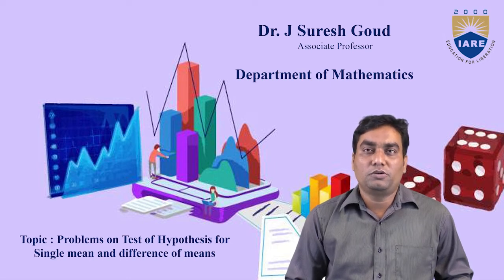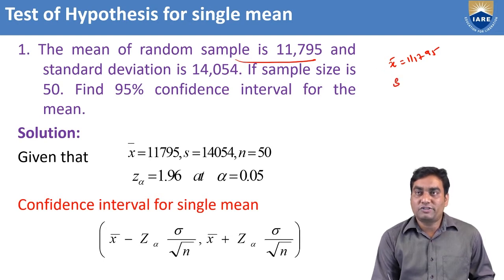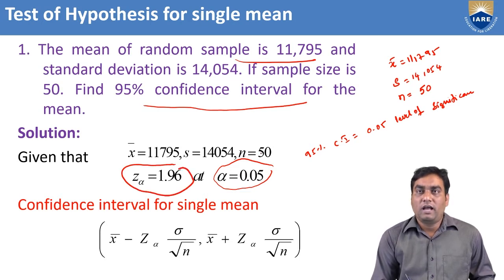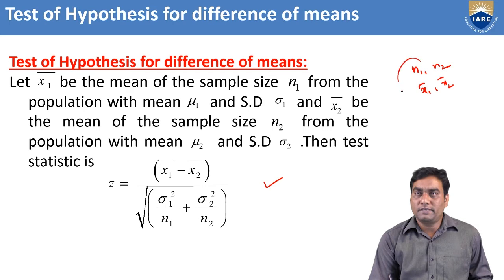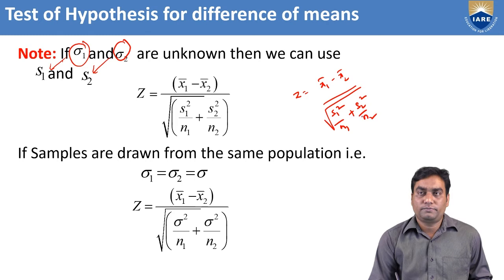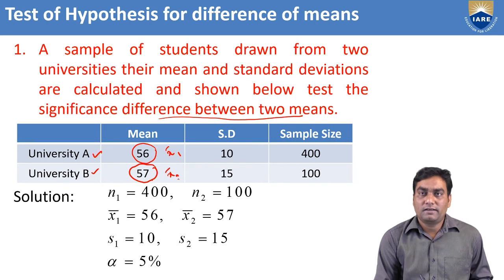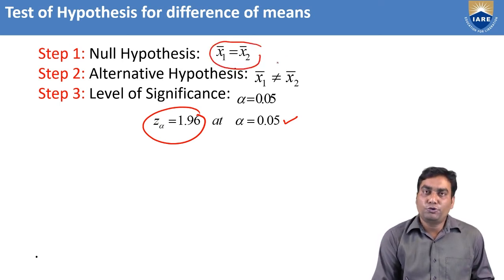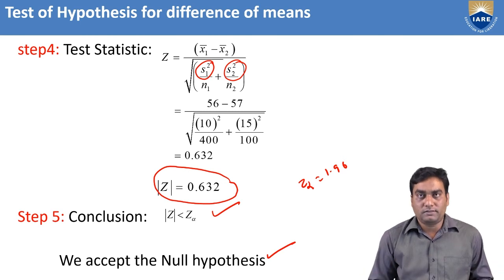Problems on Test of Hypothesis for Single mean and difference of means by Dr. J Suresh Goud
Problems on Test of Hypothesis for Single mean and difference of means by Dr. J Suresh Goud  | Department of Mathematics | IARE

Telangana, India.